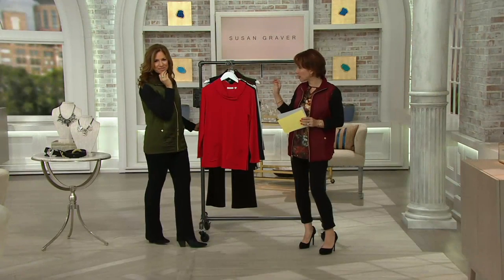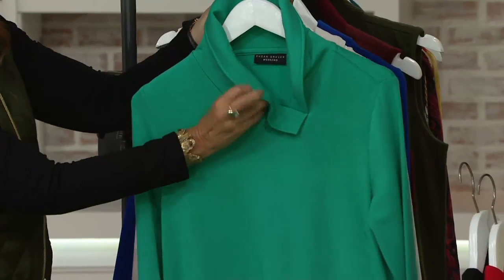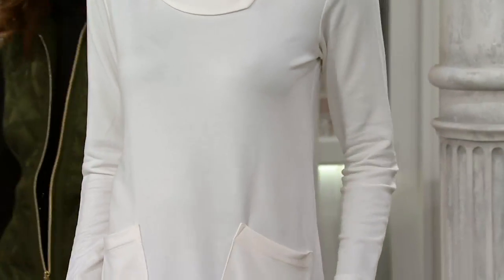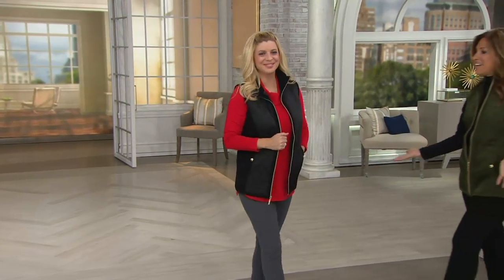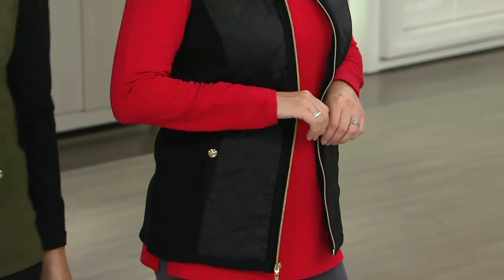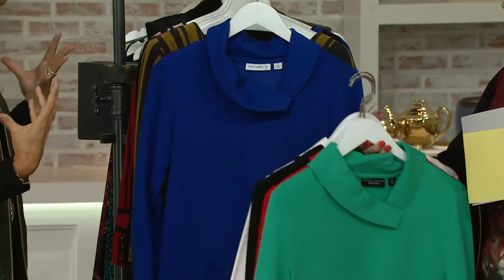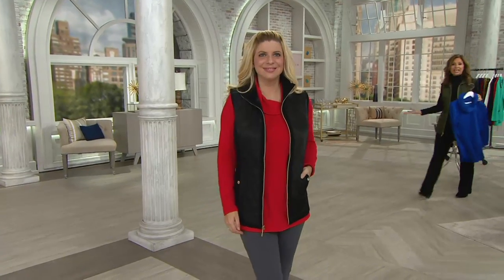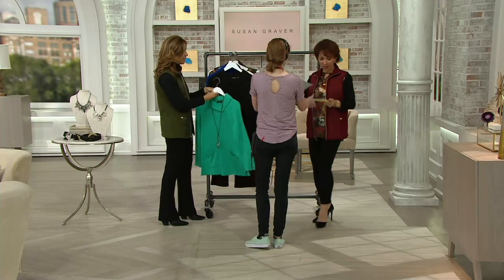Susan Graver Weekend Brushed Back Knit Fold Over Neck Top on QVC